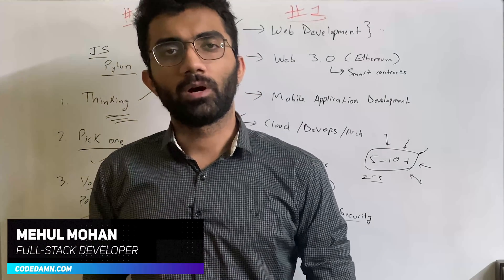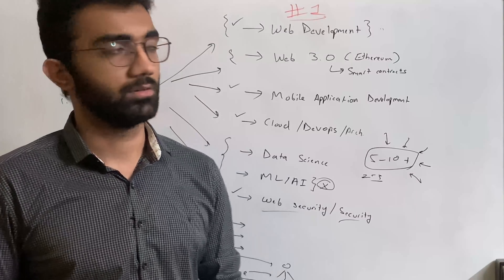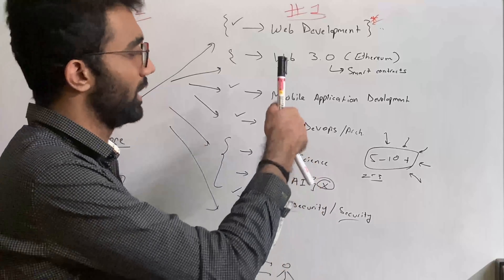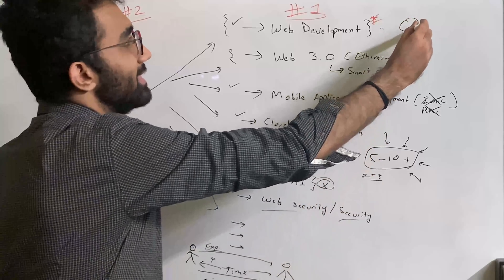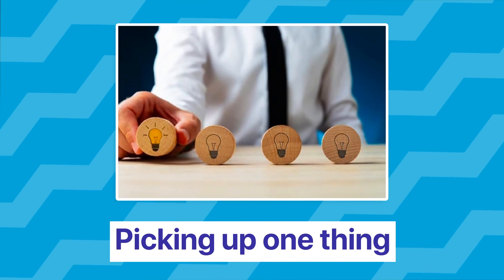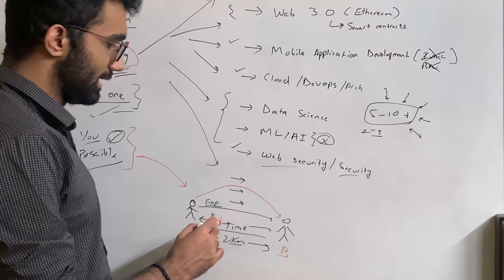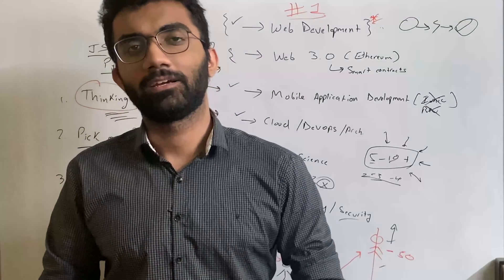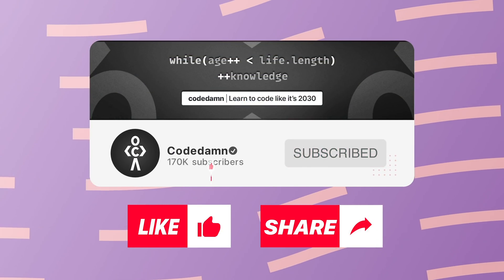How to Learn Everything: Web Dev, App Dev, Blockchain, Data Science, Machine Learning, DevOps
Timestamps
0:00 Video Starts
0:52 Industry level Skills Sets
2:27 Overview of my Career
4:57 Common Things
5:04 #1 Thinking
6:54 #2 Picking up one Thing
7:46 #3 You Possible
11:12 Conclusion
11:46 Outro

how to learn code
how to learn to code for beginners
how to learn to code in 2021